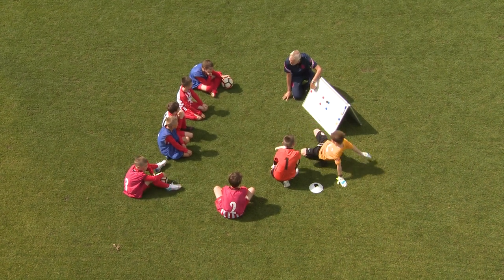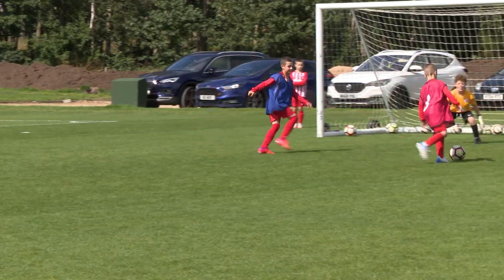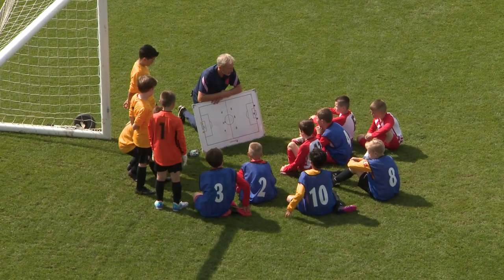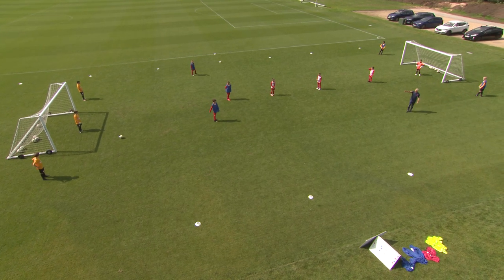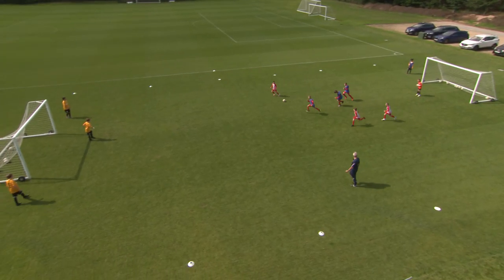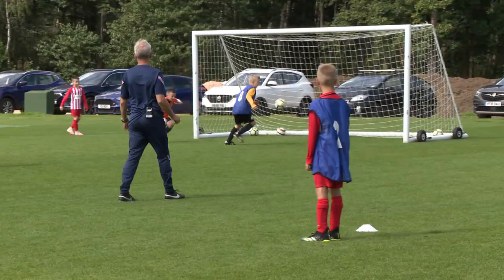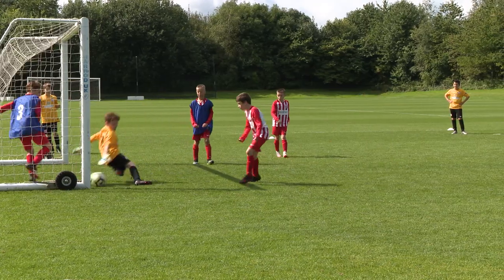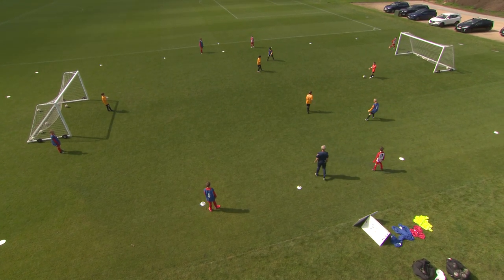Who Do You Support? | Football Coaching Session From Pete Sturgess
FA early years specialist, Pete Sturgess, talks through a football coaching session that will help you understand using support players in different ways. Throughout the activity, your players will experience:

- managing rest and activity
- communicating and combining with teammates
- passing
- finishing